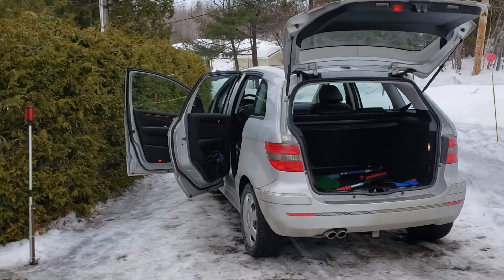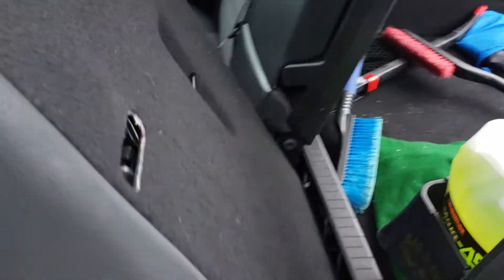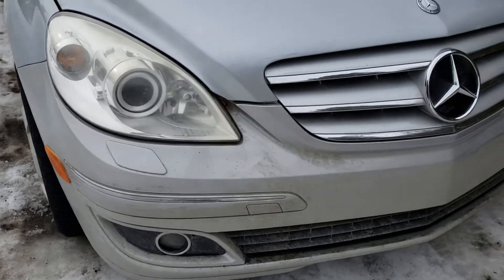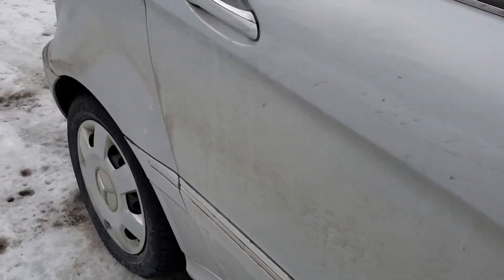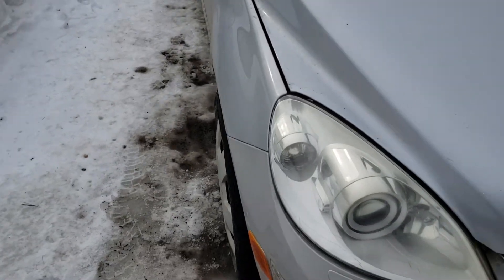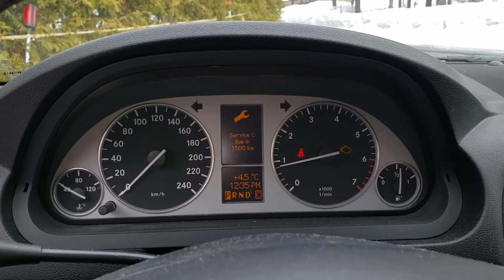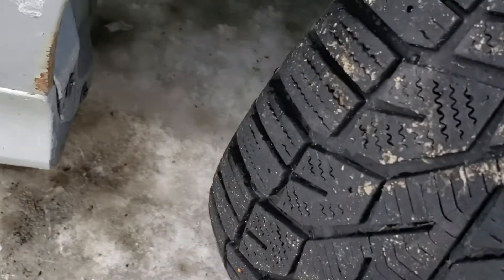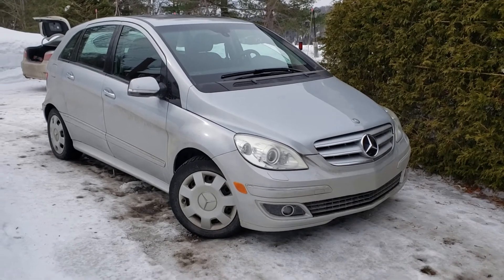2008 Mercedes B200 turbo used car inspection North of Montreal 0601